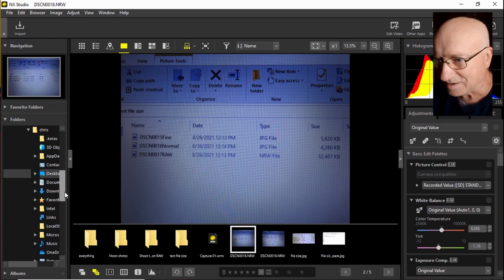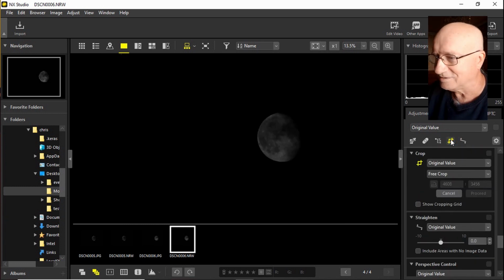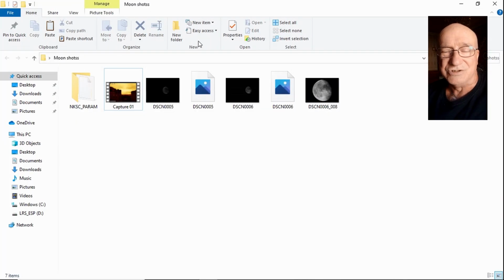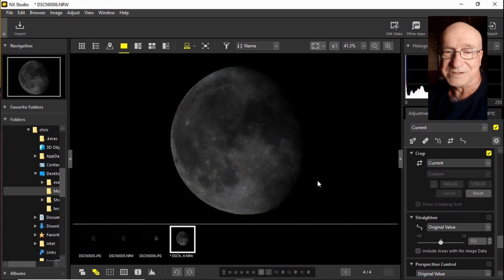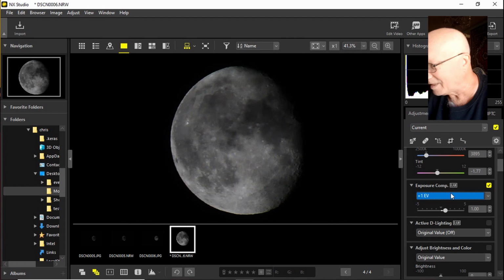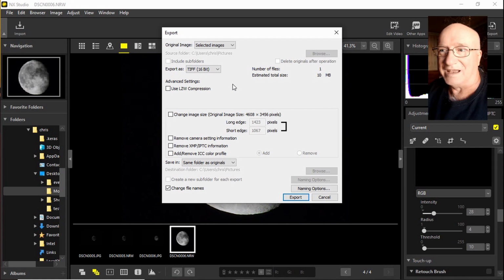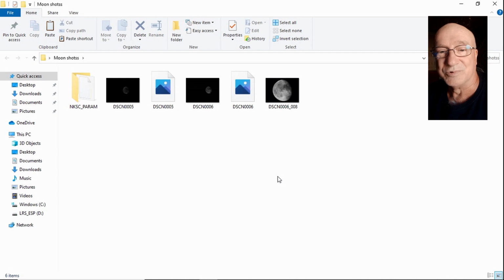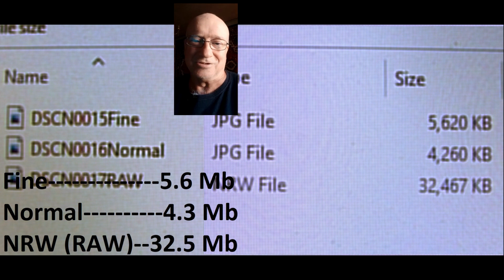NX Studio to Process RAW images - Nikon Coolpix A1000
I demonstrate using Nikon NX Studio to Process RAW format image of the moon. It's free and works great!